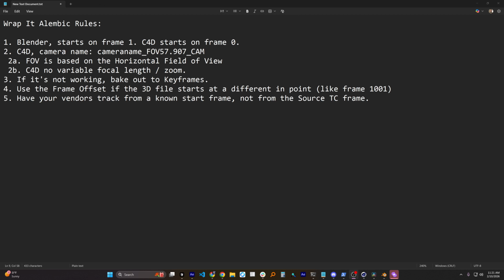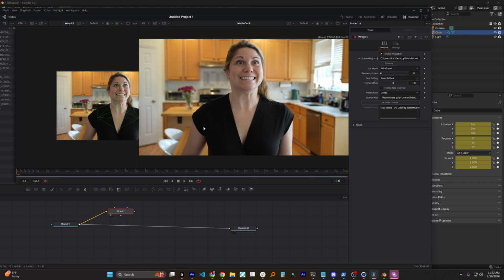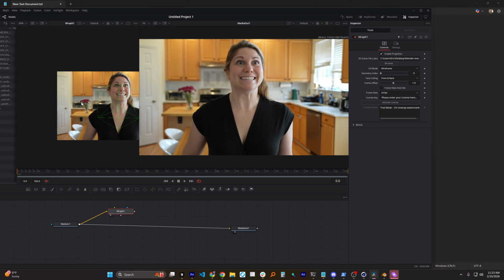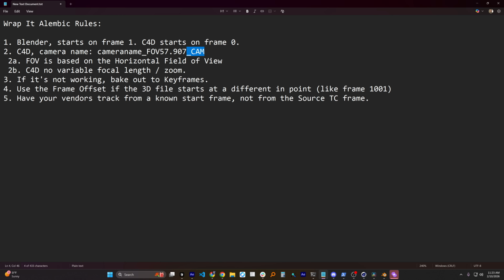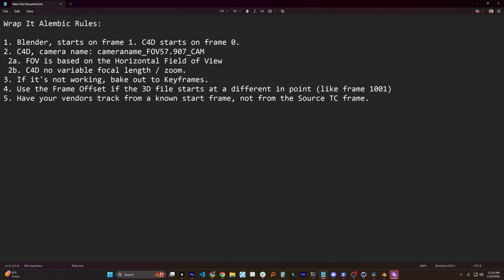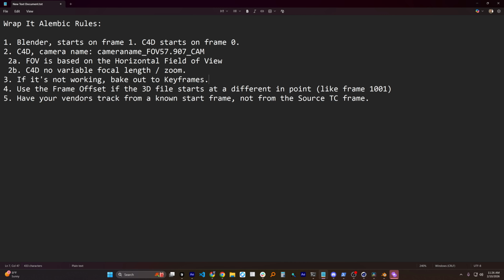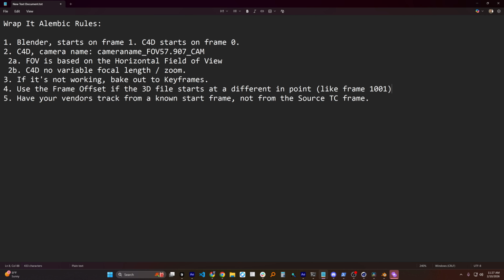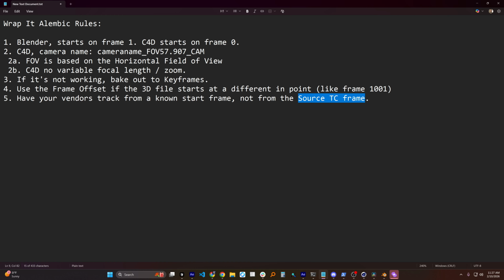Wrap It - Tutorial - Alembic Rules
Here's what you need to know about the .abc files you're importing into Wrap It.

00:00 Intro
00:13 Frame Offsets depending on DCC
01:12 Camera Settings for C4D R21 (cameraname_FOV##.##_CAM)
02:00 Zoom doesn't work from C4D, does work from Blender
02:18 Bake Keyframes (You can ask your matchmove vendors to deliver this way)
02:55 Frame Offset for frame 1001 or other
03:26 Rules for Vendor